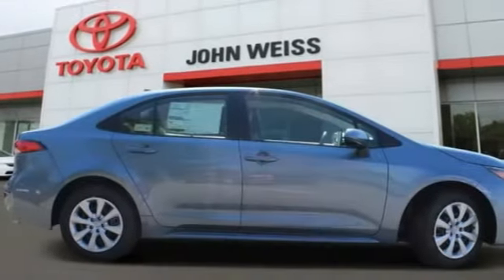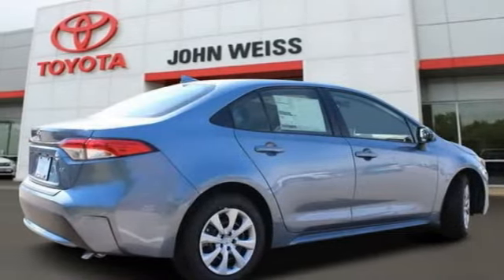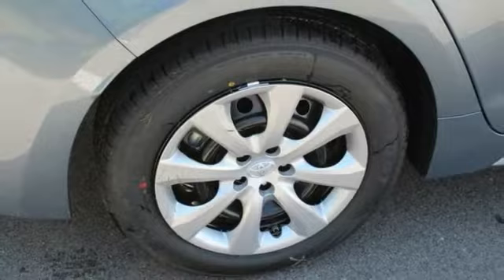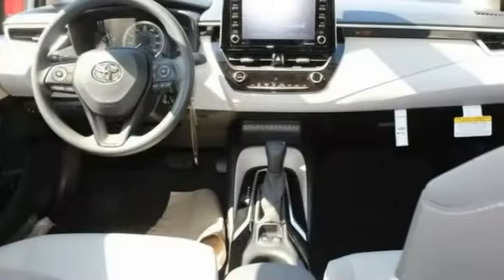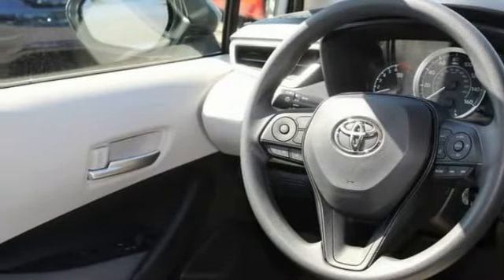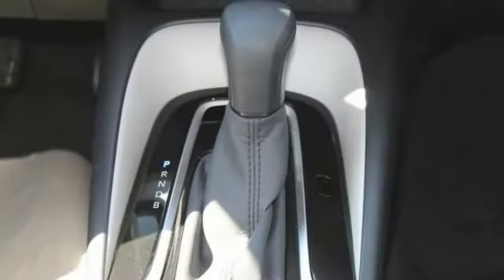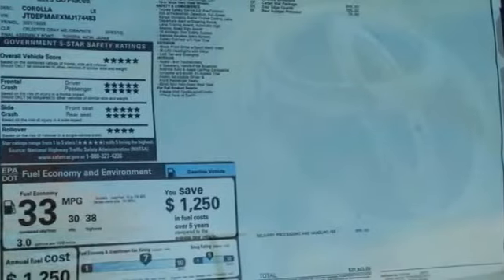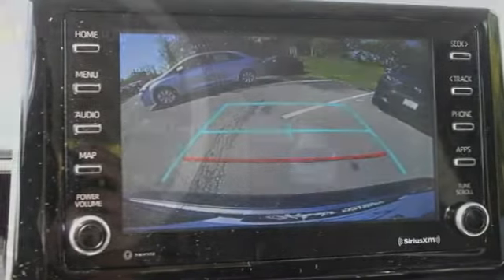2021 Toyota Corolla St. Louis Missouri 51474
2021 Toyota Corolla LE

Weiss Toyota
11771 Tesson Ferry Rd.

You'll love this 2021 Toyota Corolla. This is a four-door sedan you'll want to take home. Call and get in touch with Weiss Toyota directly, and be the first to open the four-door sedan door today!